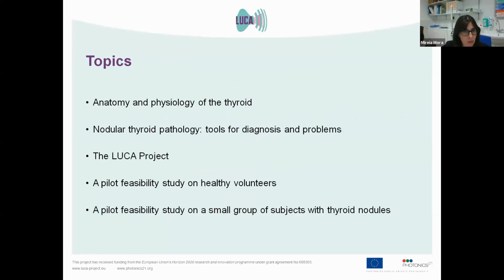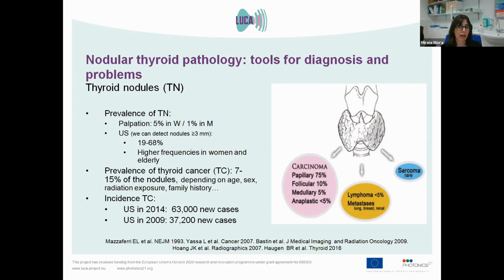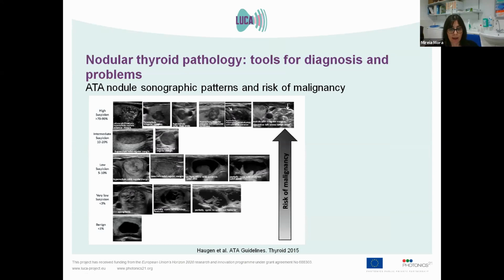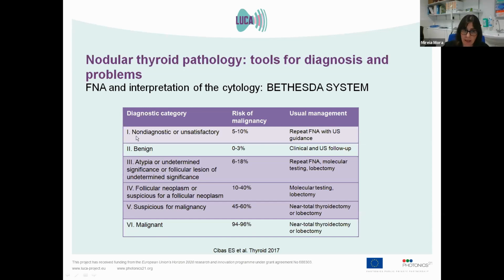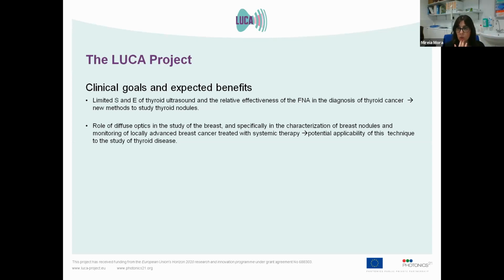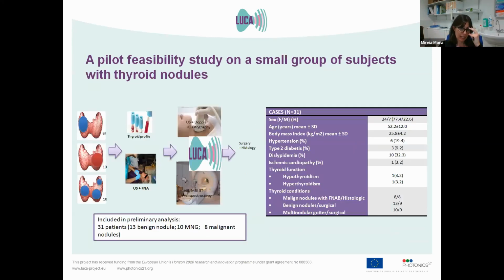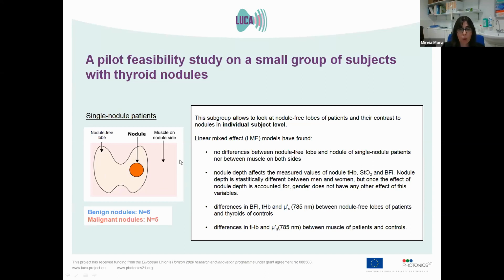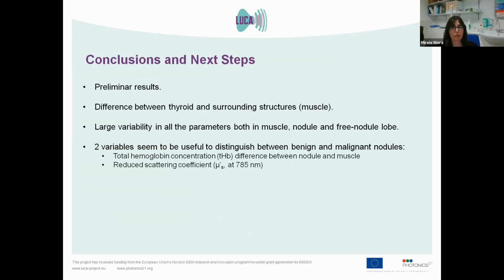LUCA International Conference - M. Mora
Clinical results and perspectives of the LUCA project (Mireia Mora, Endocrinology and Nutrition Department, Hospital Clinic of Barcelona, Spain)